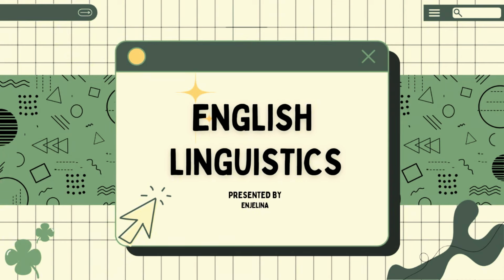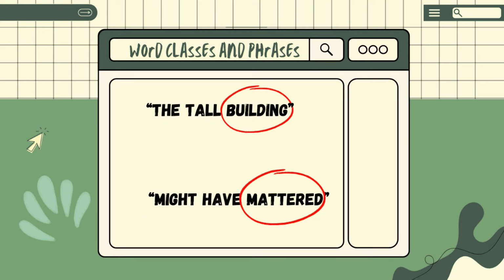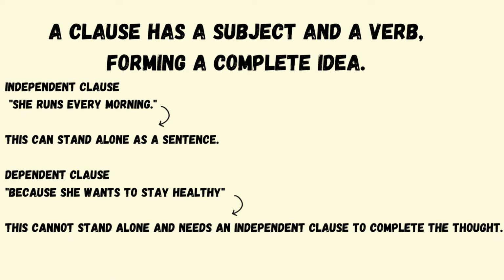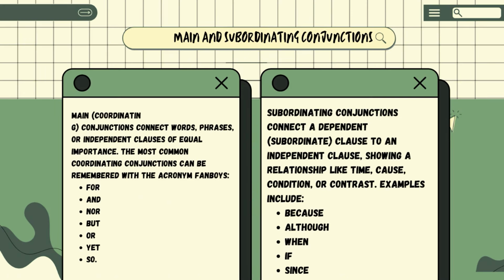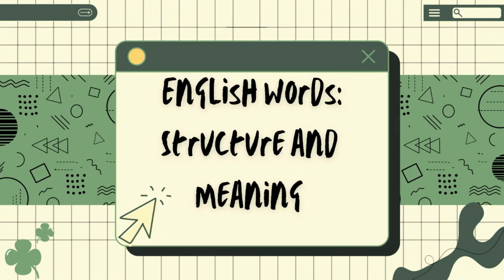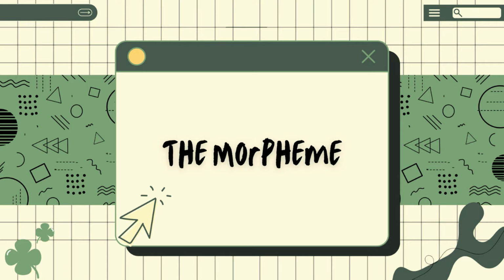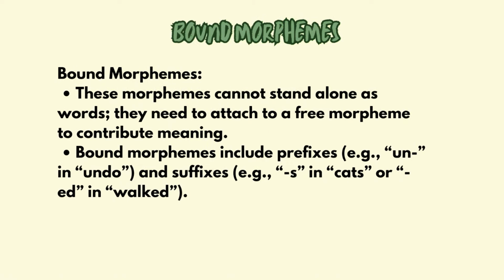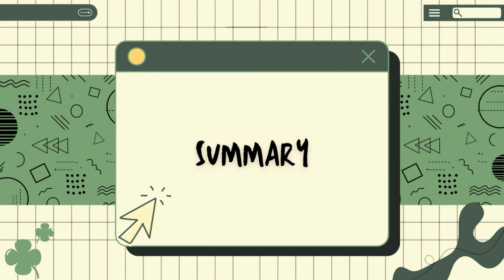ENGLISH SYNTAX: STRUCTURE AND MEANING